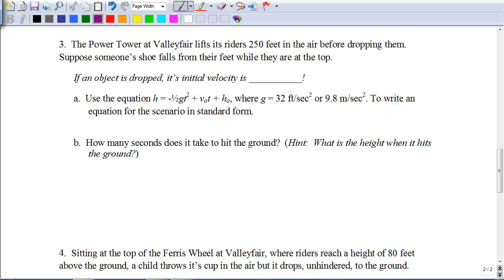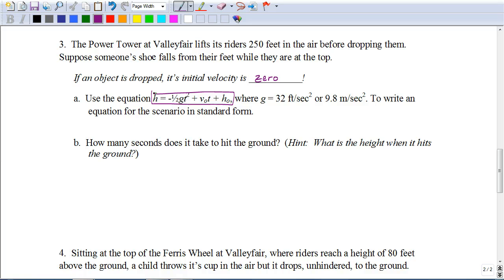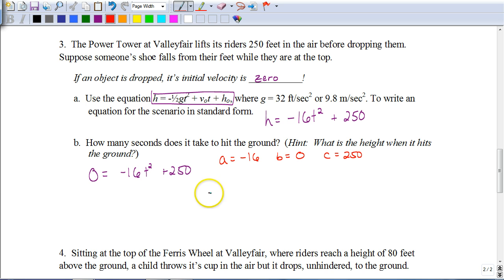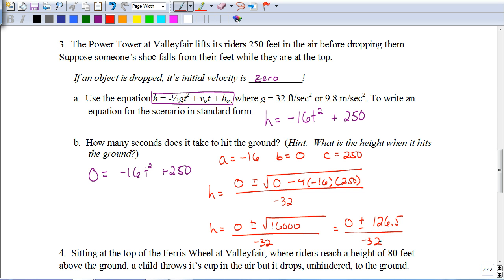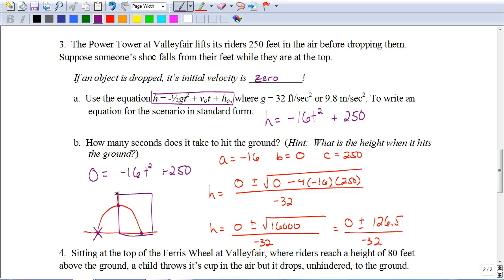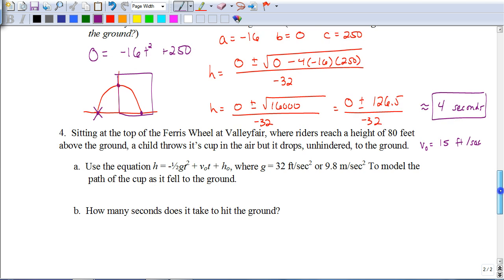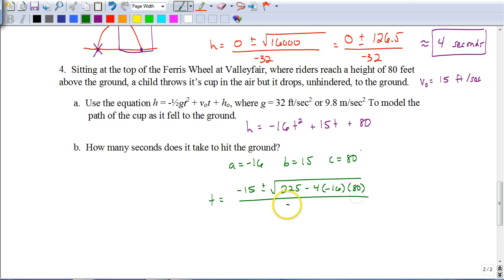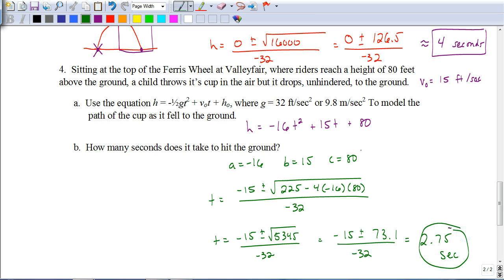Lesson 6.7 Part 2b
Using the Quadratic FOrmula to solve story problems